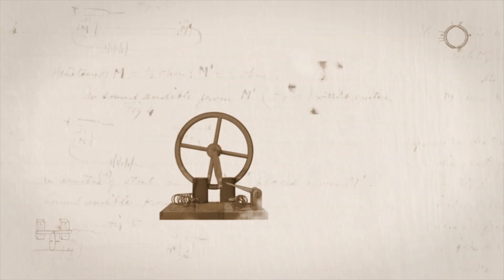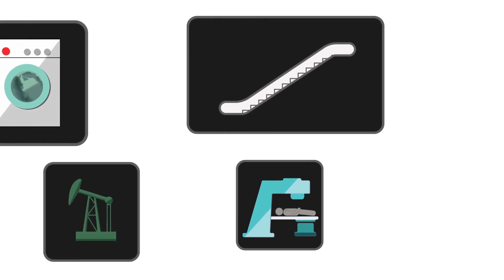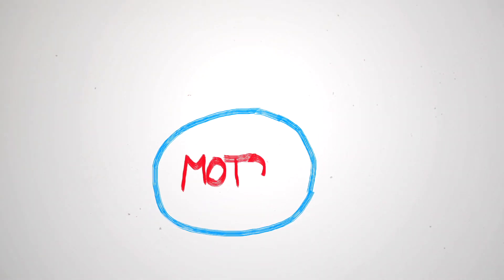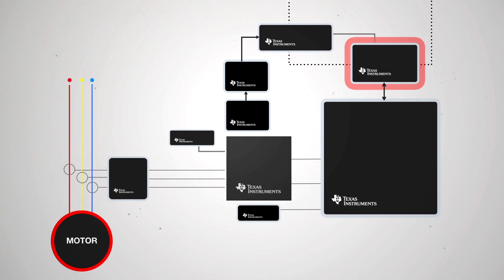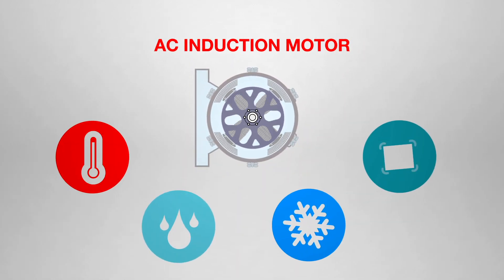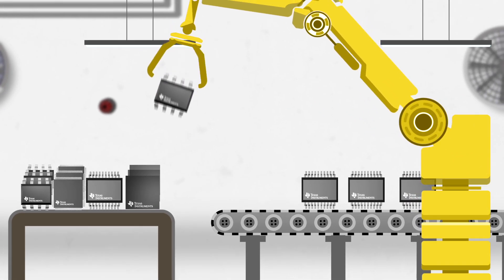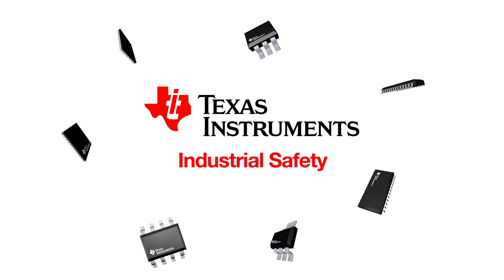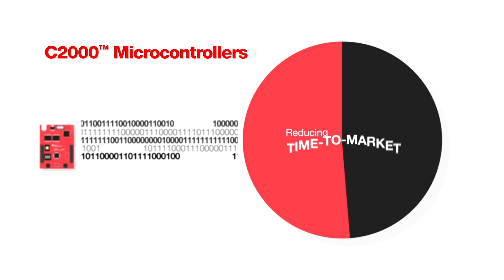Driving Motorized Innovation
Learn more about motor drive and control solutions

TI drives your innovative motor control design by helping you create more
precise, reliable motor drive and control system designs with the highest
power efficiency.